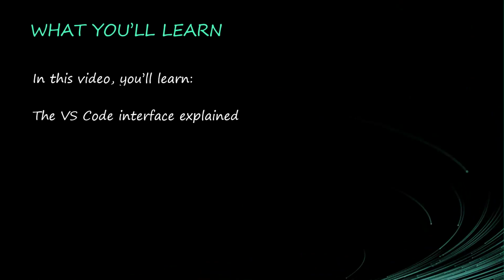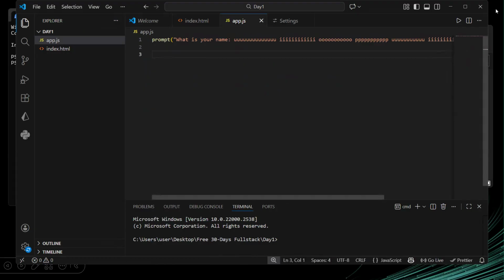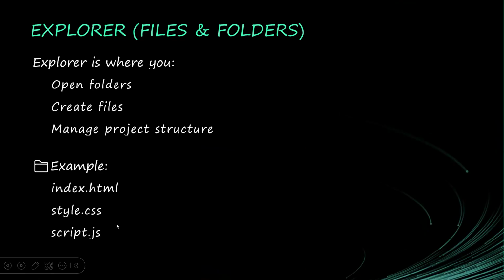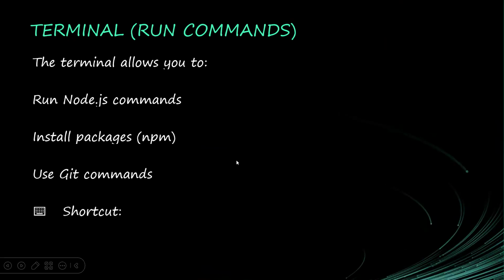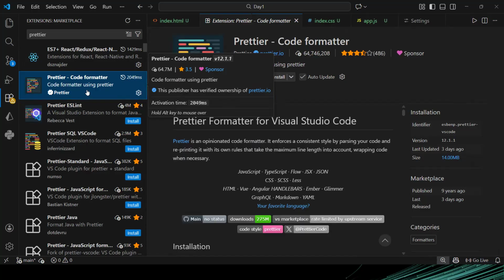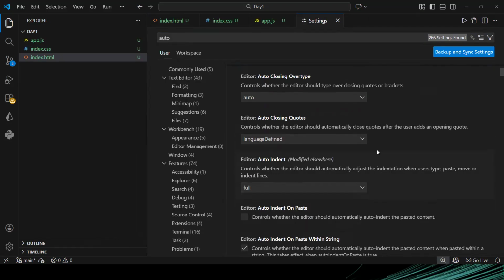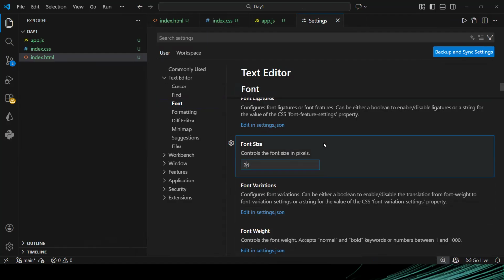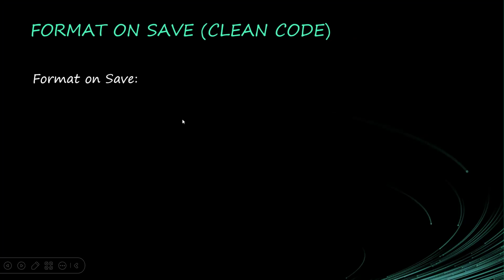VS Code Interface & Essential Settings Explained | Free 30-Days Full-Stack Web Development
In this video, you’ll learn how to use the VS Code interface and the most important VS Code settings every beginner must enable.

This lesson covers:

VS Code interface explained step by step

Explorer, Editor, Terminal & Extensions overview

Best VS Code settings for beginners

How to enable Auto Save & Format on Save

This is Video 2 of my Full-Stack Web Development Series for Beginners, where I teach coding from scratch using VS Code, HTML, CSS, JavaScript & Node.js.

👉 Learn web development the right way

📌 Next Video: Install Node.js & Git for Full-Stack Development